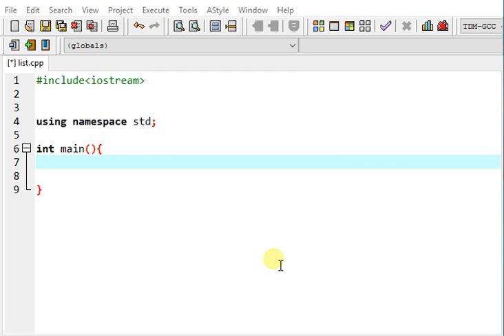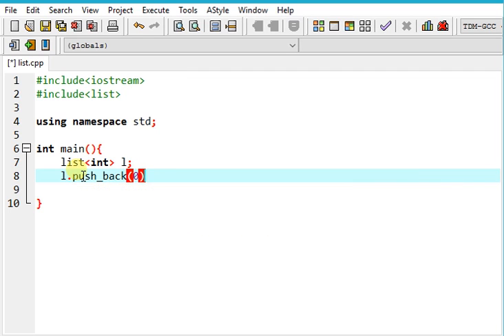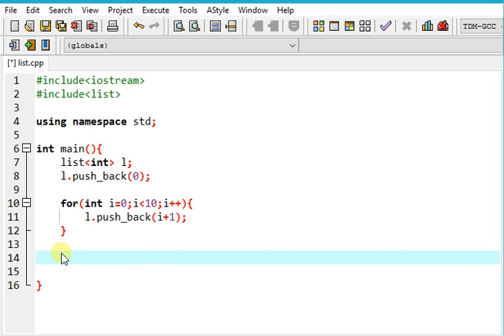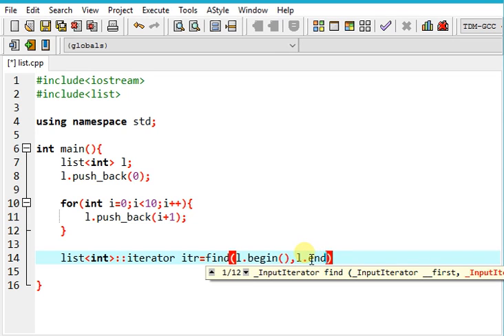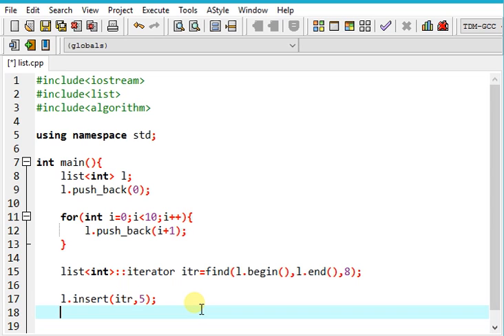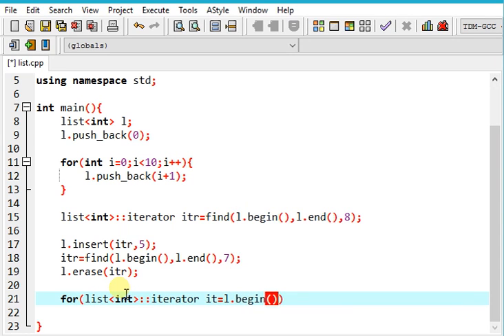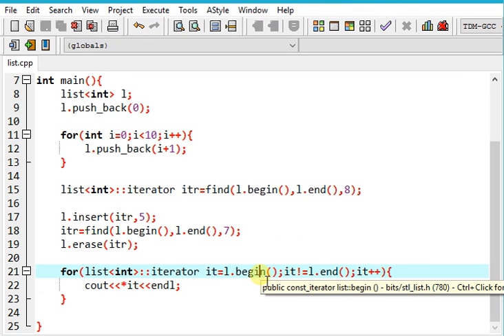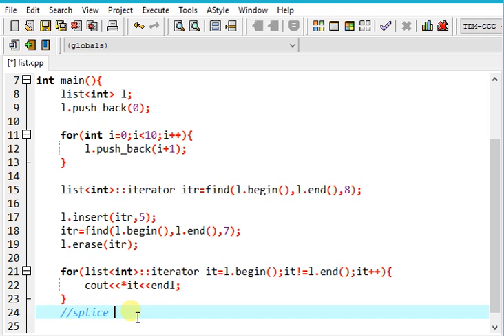C++ STL Tutorial: Lists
Lists are Containers in Standard Template Library of C++.

Lists are Doubly connected Link Lists.
They are useful for inserting elements in O(1) Time.